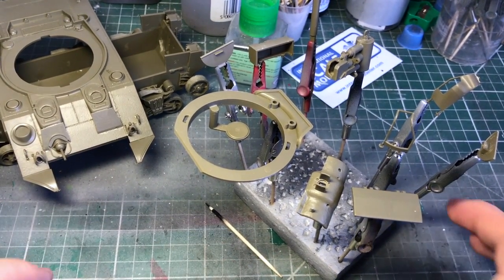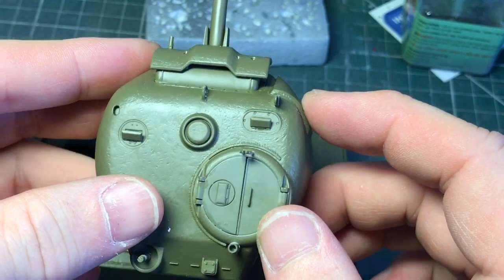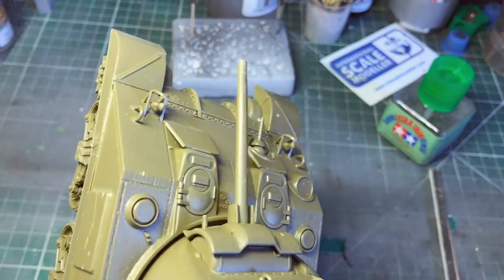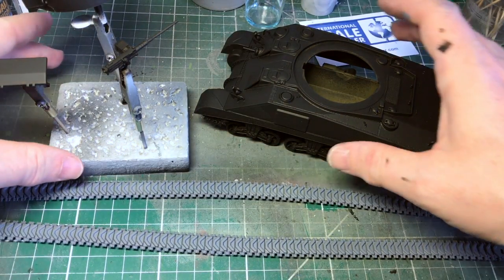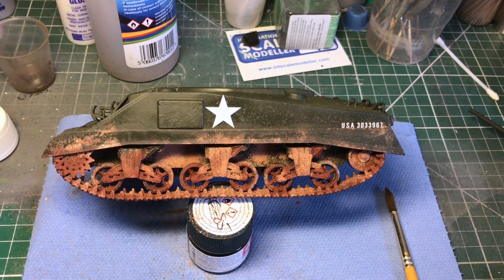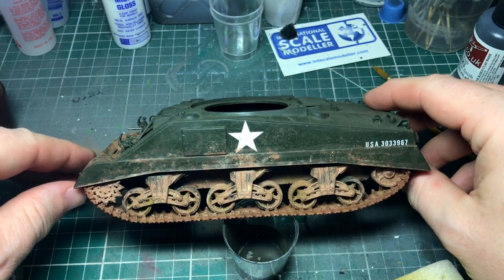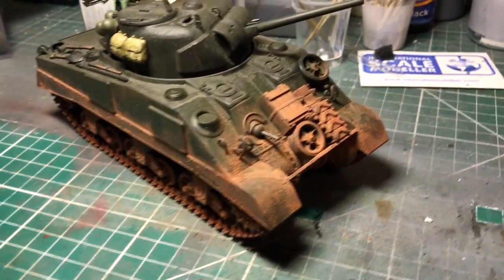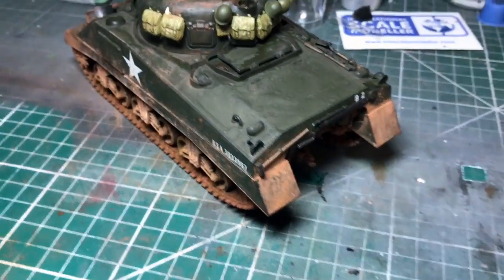M4 Sherman by Tamiya - Part 2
Part two covers weathering the Sherman using pigments and washes.